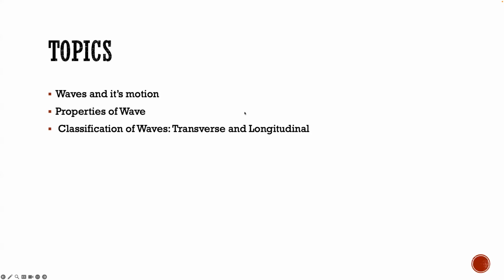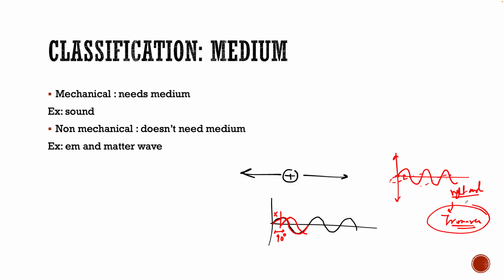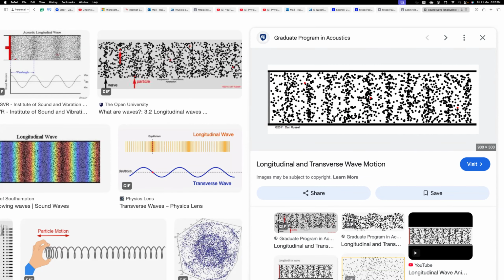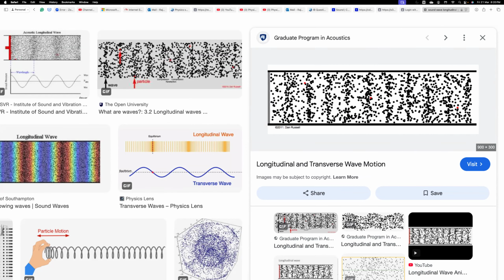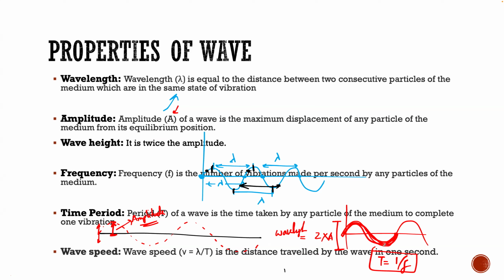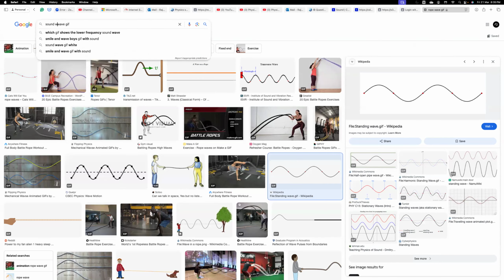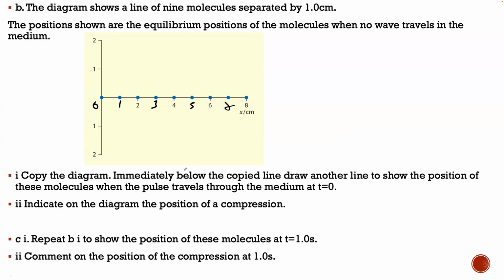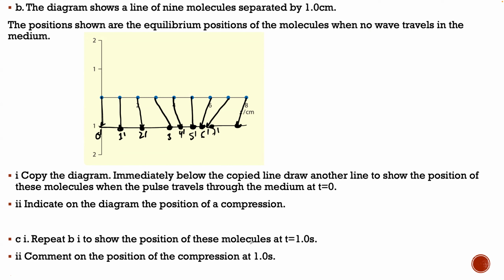C2. Wave Model